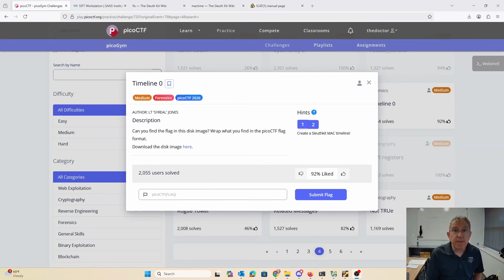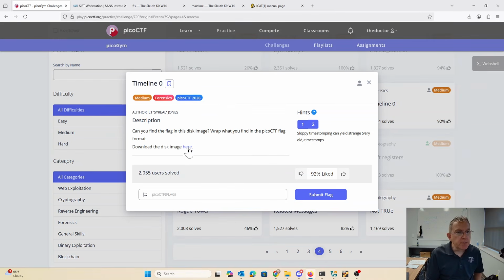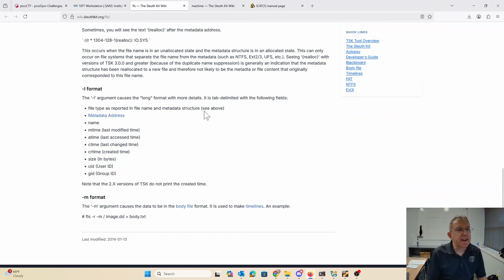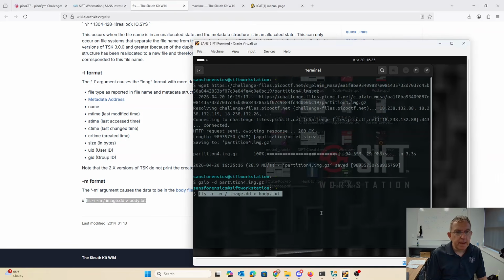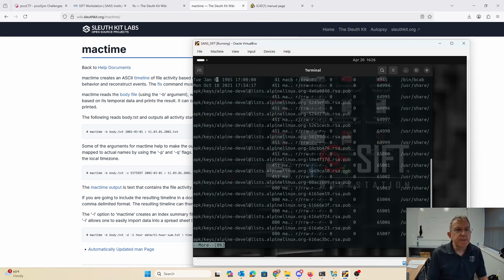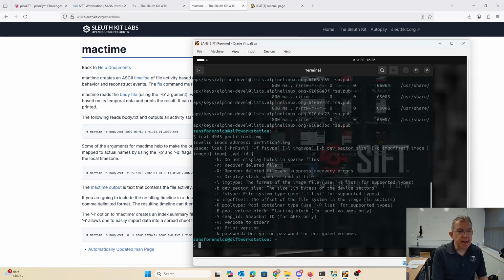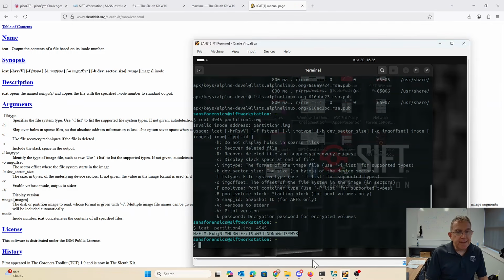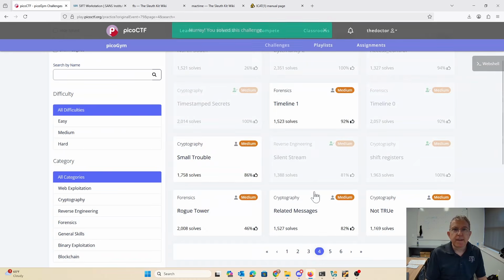pico2026 timeline 0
Uses Sleuth Kit from SANS SIFT Workstation (you can download separately and not use a VM) to create a timeline and then view the contents of the file that is suspiciously old.